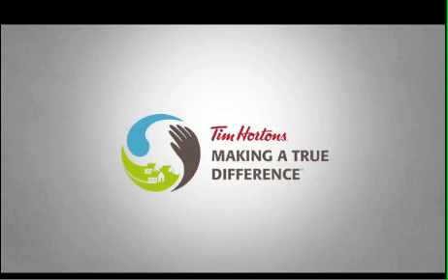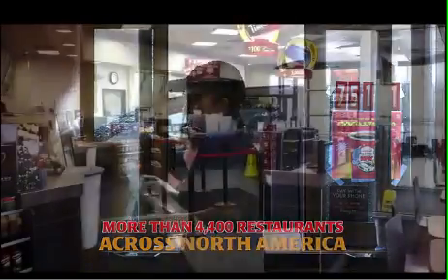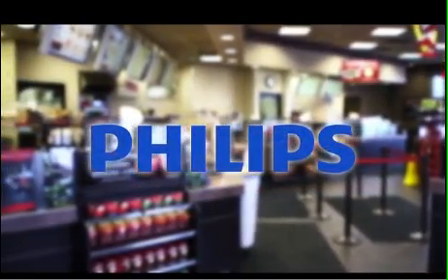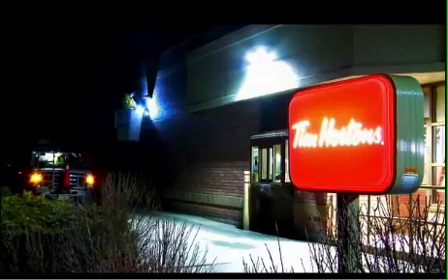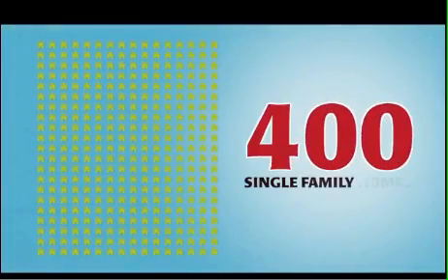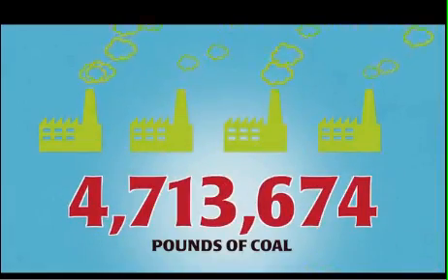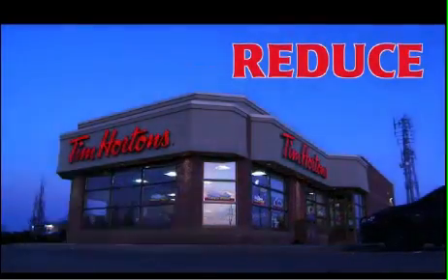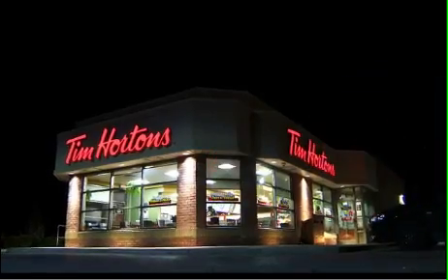Tim Hortons launches new LED lighting program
As part of its commitment to environmental sustainability and promoting green building practices in its more than 4,400 restaurants, this Earth Day, Tim Hortons is announcing a new initiative to replace all existing lighting fixtures in restaurants across Canada and the United States with energy-efficient light-emitting diode (LED) lighting from Royal Philips (NYSE: PHG, AEX: PHIA). The conversion program will see 485 restaurants outfitted with LED lighting in 2014 alone, translating to an estimated 6.4 million kilowatt hours (kWh) in energy savings.

In partnership with Philips, the global leader in lighting, all newly-built and renovated Tim Hortons restaurants will have their existing fluorescent and halogen lights replaced with energy-efficient Philips LED fixtures, which use up to 40 per cent less energy than fluorescent bulbs while providing soft, balanced direct and reflected light for a minimum of 50,000 hours.